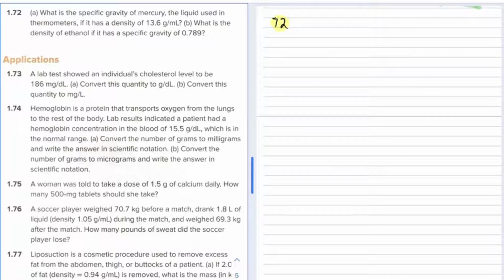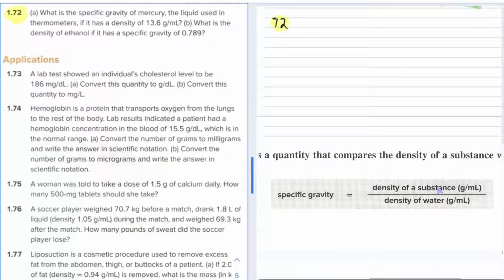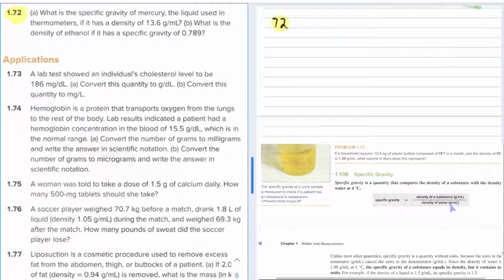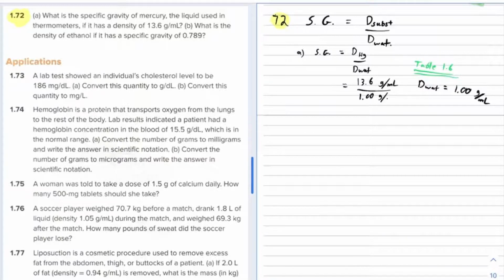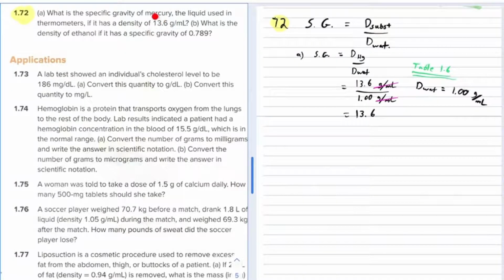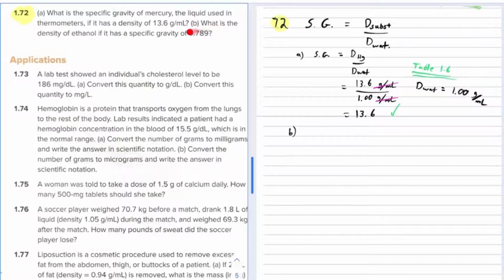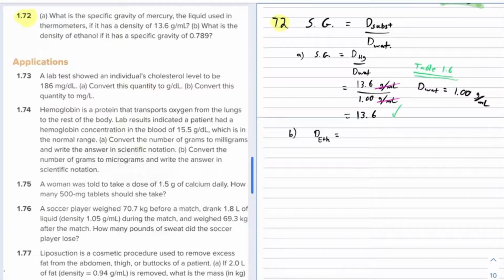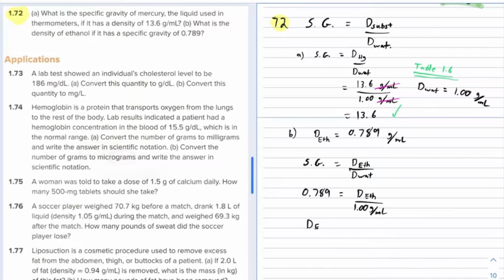Ch 1: 72 (BIOC 141)